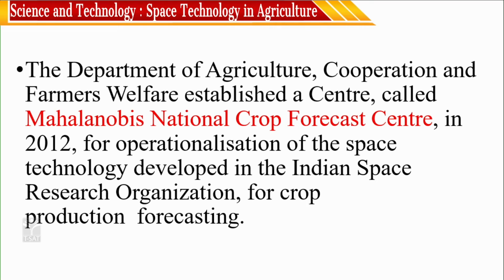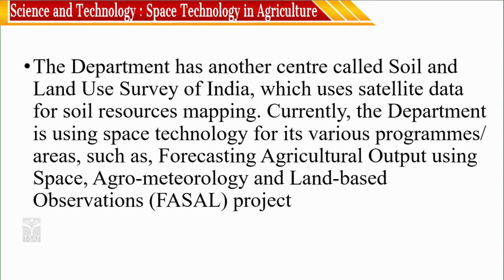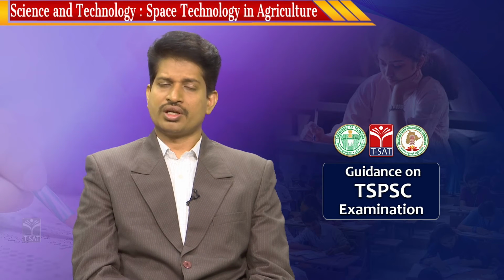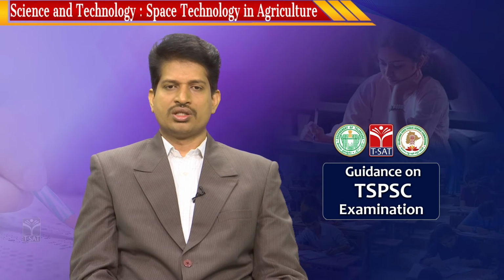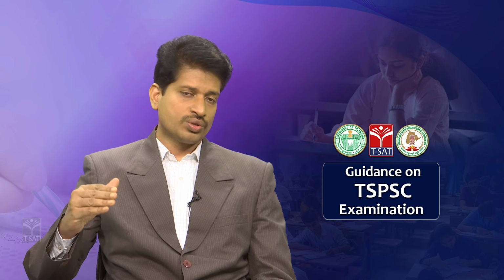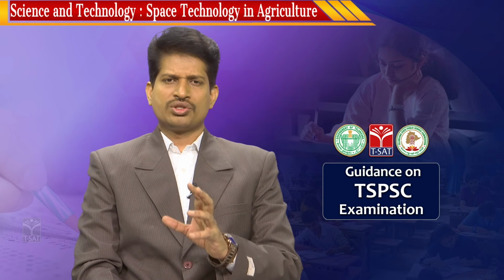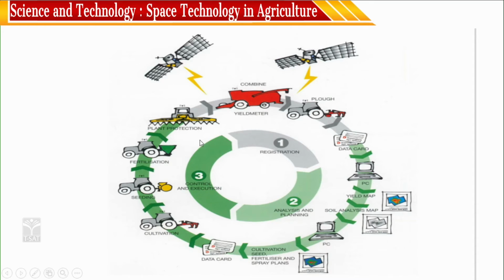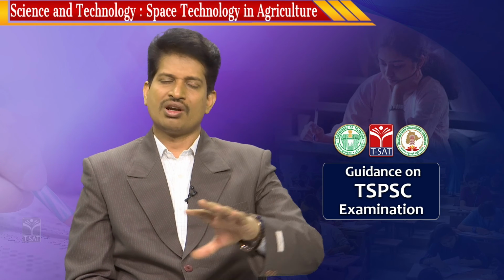SCIENCE & TECHNOLOGY (EM) - SPACE TECHNOLOGY IN AGRICULTURE || TSPSC GROUP-1 MAINS || T-SAT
SCIENCE & TECHNOLOGY (EM) - SPACE TECHNOLOGY IN AGRICULTURE || TSPSC GROUP-1 MAINS || T-SAT || 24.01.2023

Jobs
India Jobs
Telangana Jobs
Telangana State Jobs
School Education
Digital Education
Online Classes
Digital India
Educate India
Educated India
Online Education
Central Govt Jobs
State Govt Jobs
Exams
Prepare for Exams
Science
Technology
Science Classes
Technology Classes
English Medium
Space Technology in Agriculture
Classes on Space Technology

T-SAT Network Digital Classes are Now Available on Following Platforms:

👉Install T-SAT App:
1. For Android Users: Play Store
2. For Apple Users: AppStore